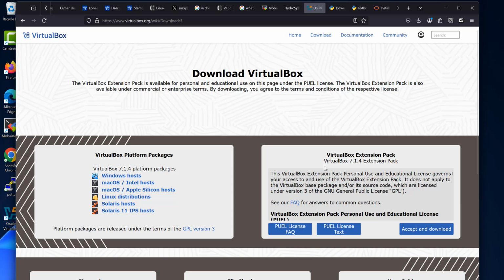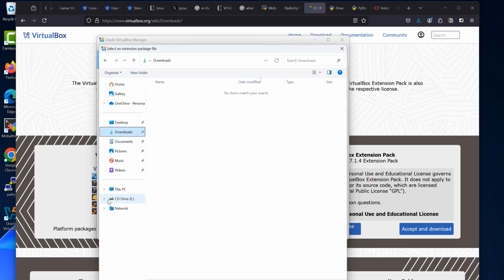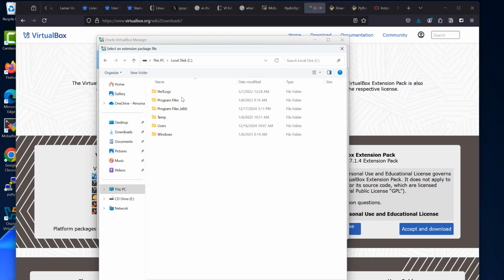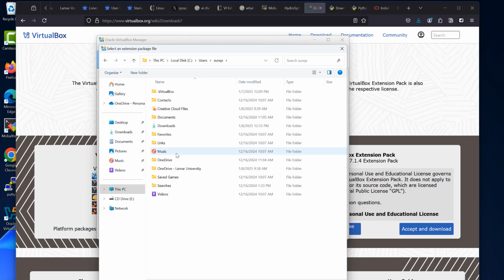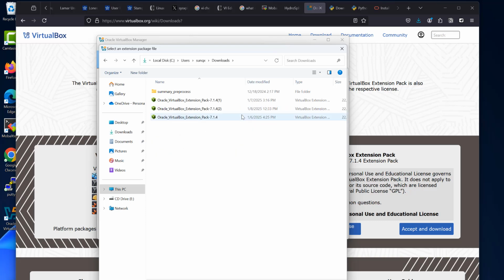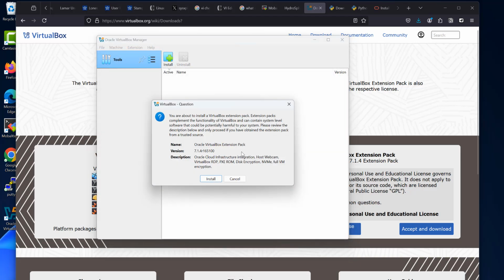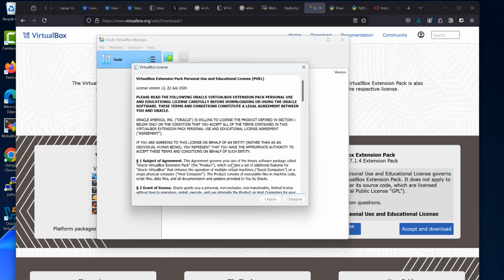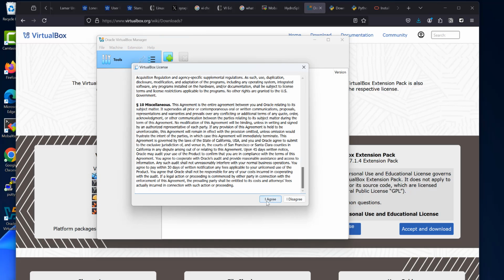Install VirtualBox Extension Package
Install VirtualBox 7.1.4 Extension Package